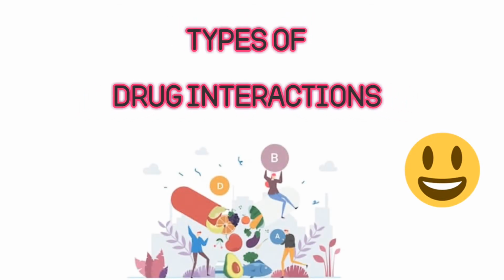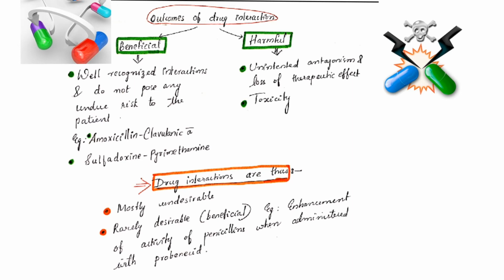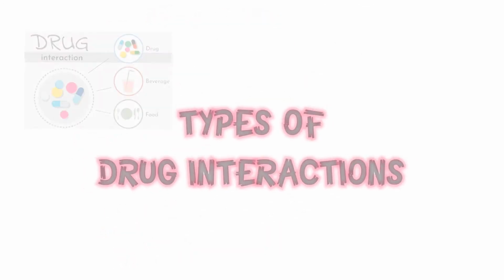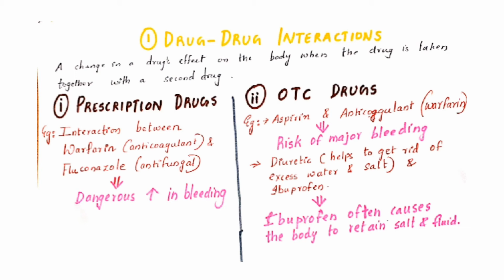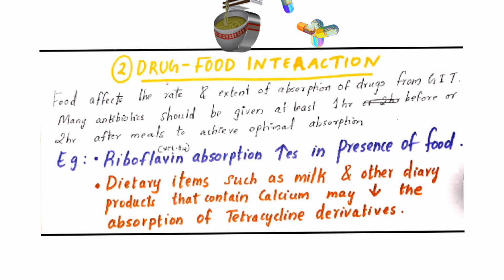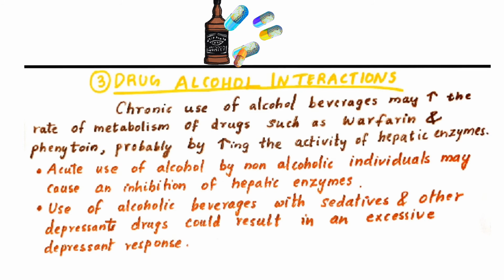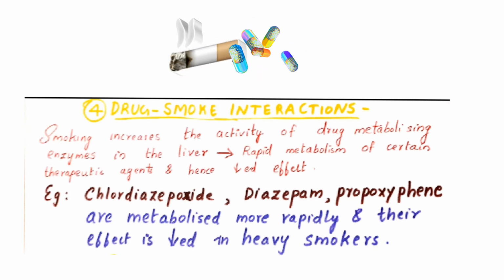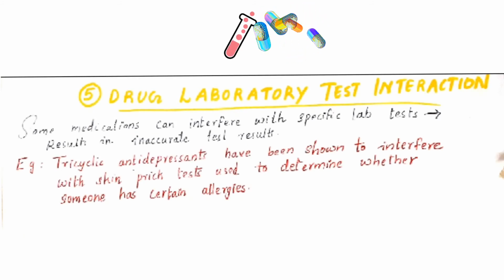TYPES OF DRUG INTERACTIONS pharmacology 💊|General pharmacology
Why aspirin & warfarin should not be administered together?

A drug interaction is a reaction between two (or more) drugs or between a drug and a food, beverage, or supplement.
  Before taking a drug, ask your doctor or pharmacist the following questions:

Can I take it with other drugs?

Should I avoid certain foods, beverages or other products?

What are possible drug interaction signs I should know about?

How will the drug work in my body?

Is there more information available about the drug or my condition (on the Internet or in

health and medical literature)?

    Remember that different OTC drugs may contain the same active ingredient. If you are taking more than one OTC drug, pay attention to the active ingredients used in the products to avoid taking too much of a particular ingredient. Under certain circumstances — such as if you are pregnant or breast-feeding — you should talk to your doctor before you take any medicine. Also, make sure you know what ingredients are contained in the medicines you take. Doing so will help you to avoid possible allergic reactions.

How often a drug interaction occurs, and your risk for a drug interaction, also depends upon factors such as:

Total number of medications you take

Age, kidney and liver function

Diet and possible drug interactions

Medical conditions

Metabolic enzymes in your body and your genetics
🔖HELPFUL BOOK FOR PHARMACOLOGY STUDENTS
🔖Drugs classification
🔖Pharmacological classification

 Don't forget to:
✔Share the video to your friends to whom it might be helpful